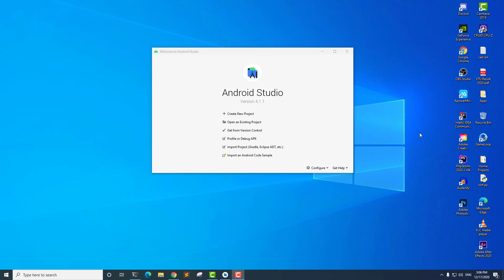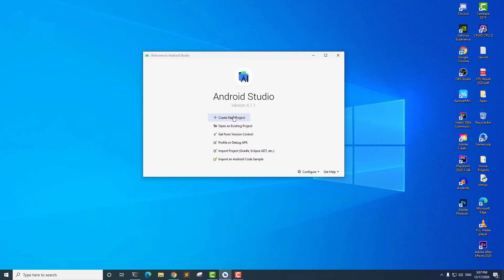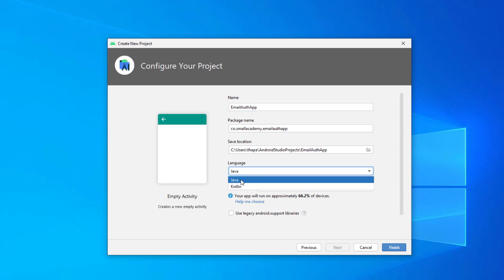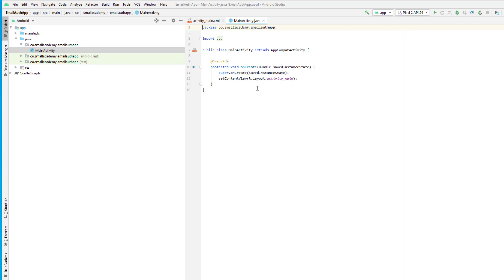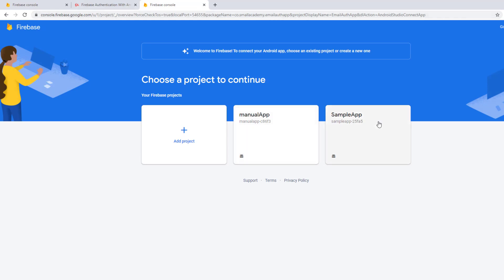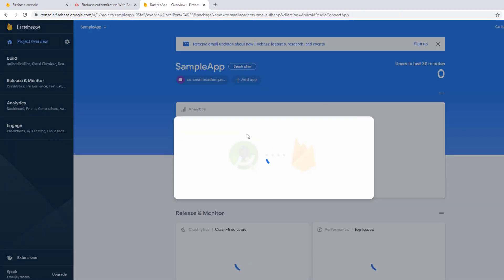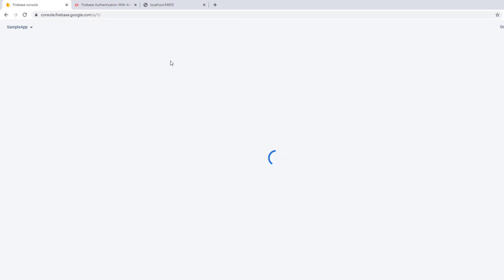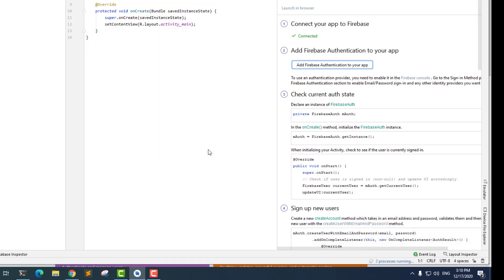Firebase Login & Register App With Email | Part - 1 | Connecting App to Firebase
Learn how to create a login and register android app using email with the firebase library. In this first part, we will connect our android application to a firebase project.